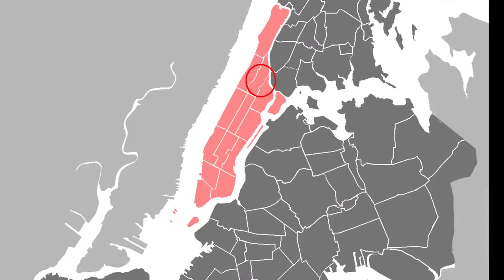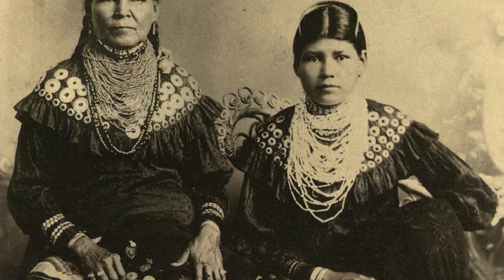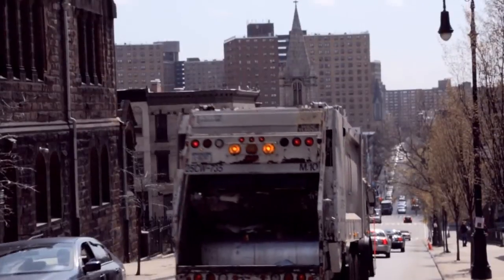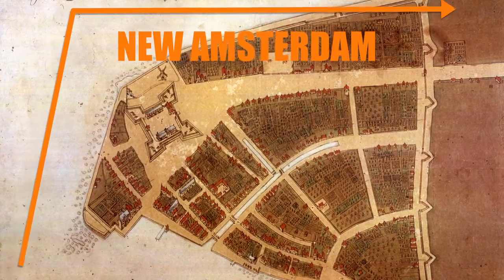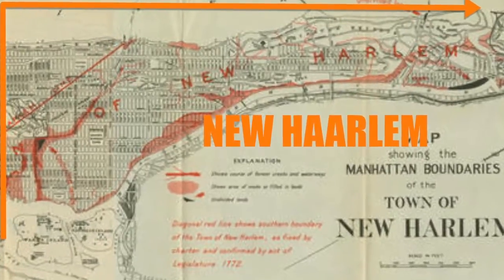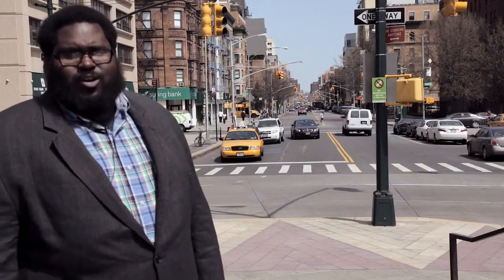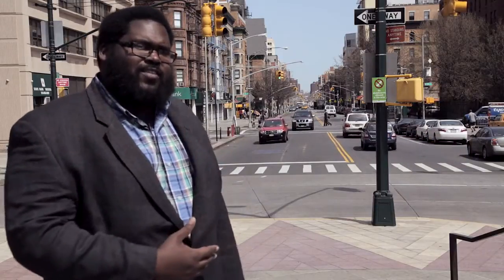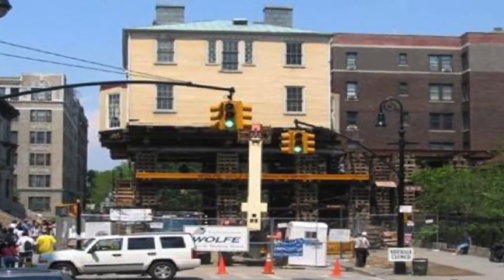Destination Harlem TV: Harlem History 1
In Harlem History Part I. Enjoy getting great information on the early history of Harlem, from the discovery of Manhattan by the Europeans up until the 18th century. DHTV Historian and Tour Guide Lavelle Porter will give you insight to the exciting frontier that was miles north of "town", to a posh suburb were some historic early Americans lived in style. We hope that you will enjoy learning something about Harlem that you perhaps didn't know before.